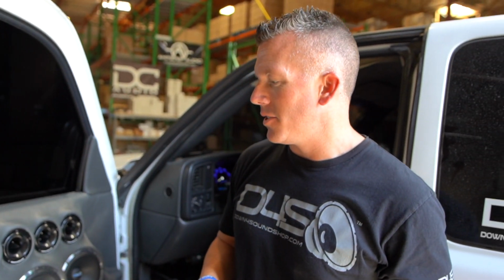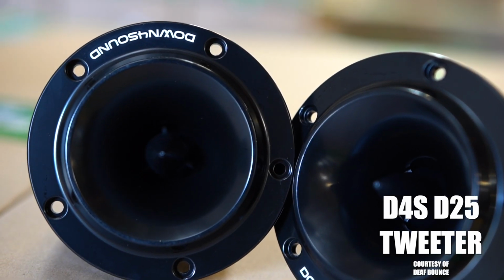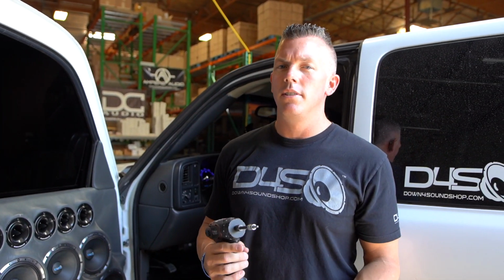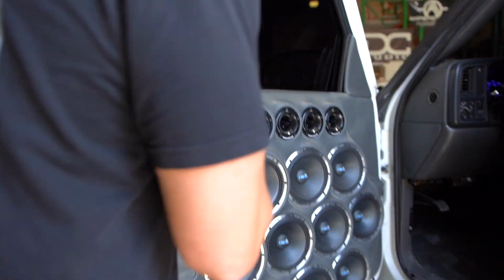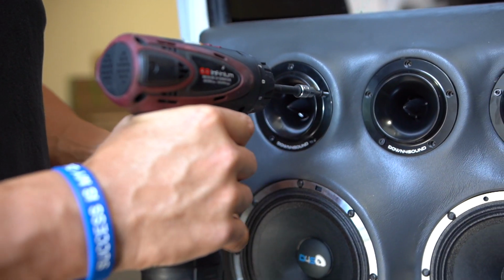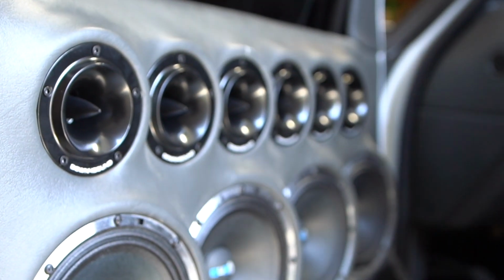UNBOXING AND DEMOING THE D4S D25 TWEETER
We caught up with JP as he was installing his new D4S Tweeters in the Tahoe. Shout to Deaf Bounce for the awesome collaboration. Being able to business with a great company for years allows us the opportunity to create innovative new products. These tweeters as you can see sure do pack a punch!

Below is the link for these set of tweeters, which come 2 in a box. They are currently on sale for $94.99!